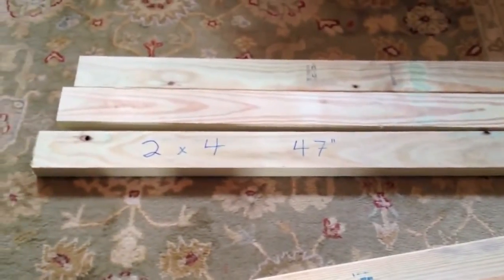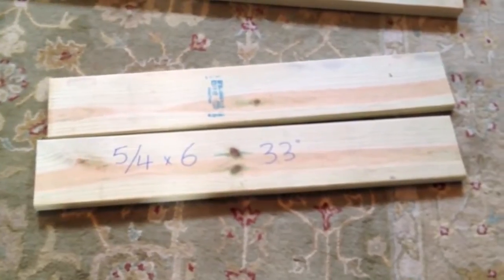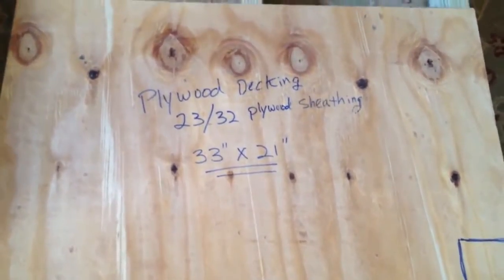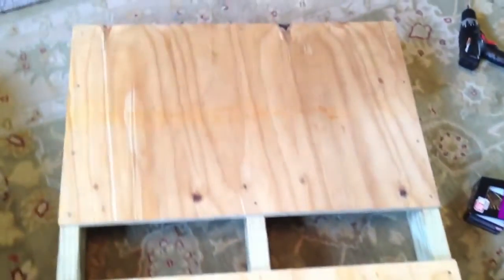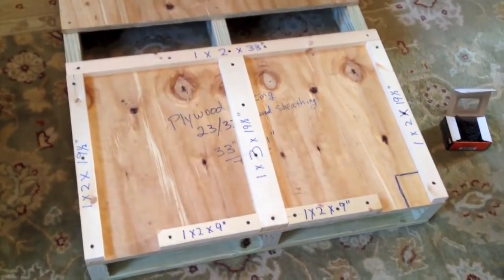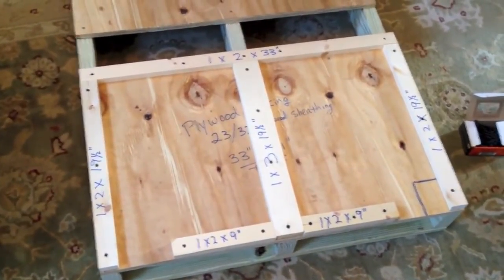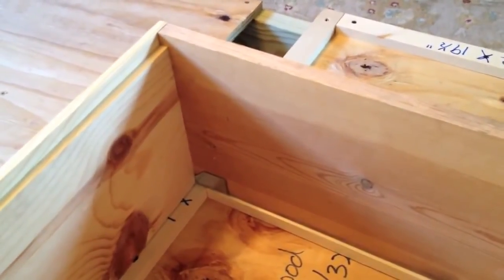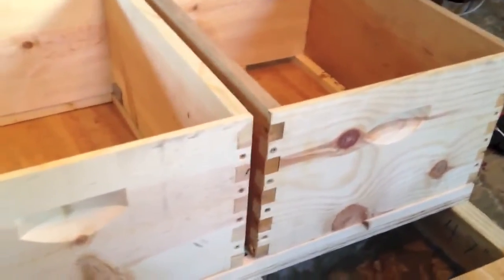2013. DC Honeybees. Изготовление паллет для транспортировки ульев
DC Honeybees
США. Промышленное пчеловодство
Один из примеров паллеты-дна для транспортировки ульев по схеме 2х2